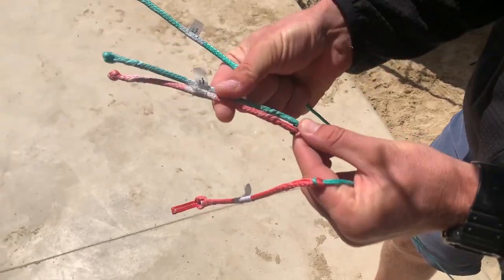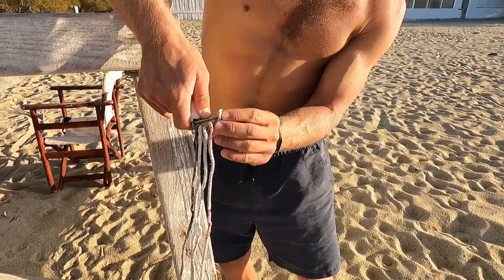Trimming the bar lines - (Kitesurf Tutorial)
It’s normal for the bar lines to shrink or stretch after some period, so it is definitely good to know how you can adjust the length of your lines. In this episode you will see everything you have to know for trimming your bar lines efficiently.

I accidentally didn't mention 6 names in the Credit at the end of the episode, they helped me a lot and I have to mention their names at least here in the description:

Eric Brüngger
Jaksa Cvitanic
Yohan Burel
Domagoj Jelenc
Cecile David
Laurent David

00:00 INTRO
00:34 WHY IS YOUR KITE PULLING ON ONE SIDE
01:38 WHERE AND HOW TO CONNECT THE BAR LINES
02:05 1ST OPTION CONNECTING PIG TAILS
02:24 2ND OPTION CONNECTING PIG TAILS
02:35 3RD OPTION CONNECTING PIG TAILS
02:55 PROCESS OF CHECKING THE SYMMETRY OF YOUR LINES
03:10 CHECK FRONT LINES
03:45 OPTIONS OF SHORTENING THE LINES
04:45 CHECK BACK LINES
05:47 CHECK ALL 4 LINES
06:53 FINISH